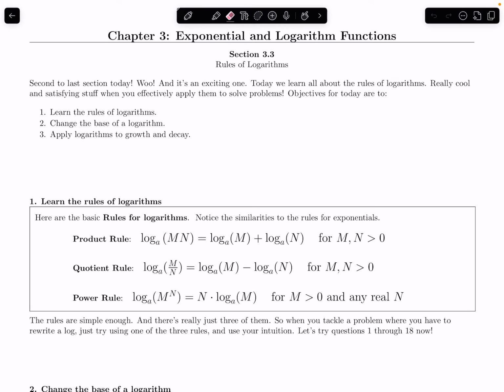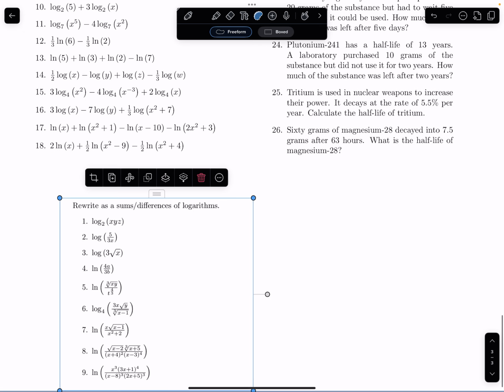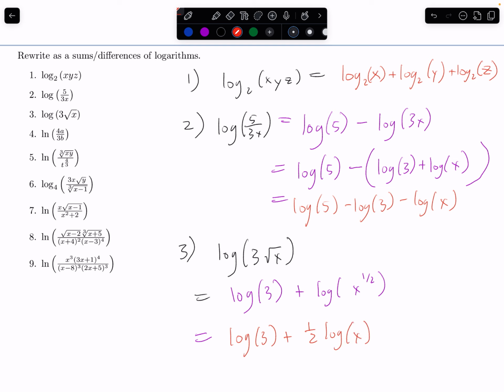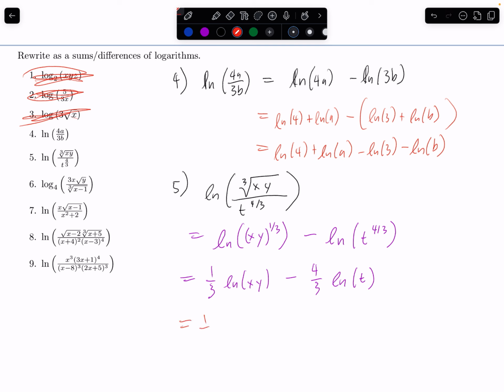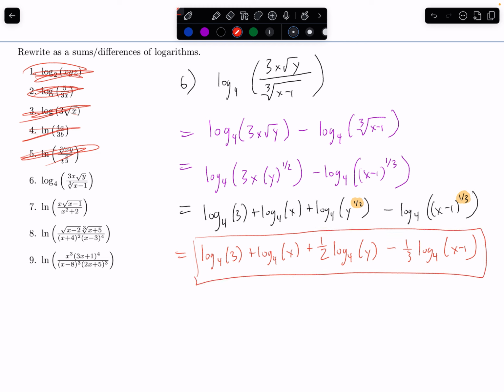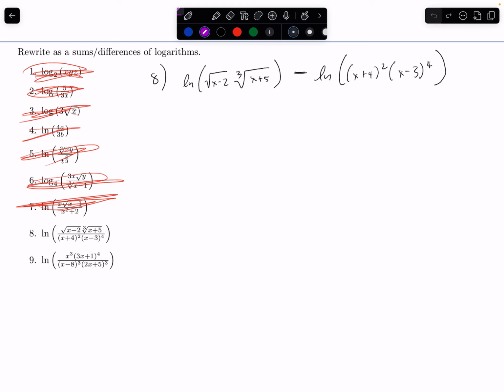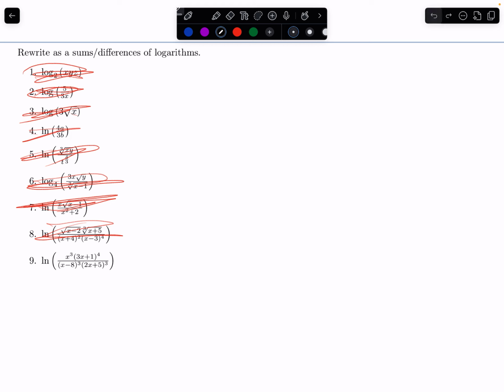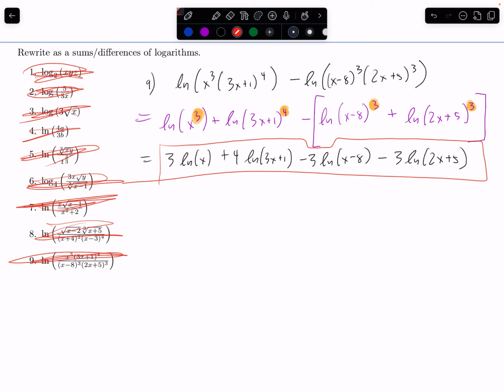3.3 (part 1 of 4)